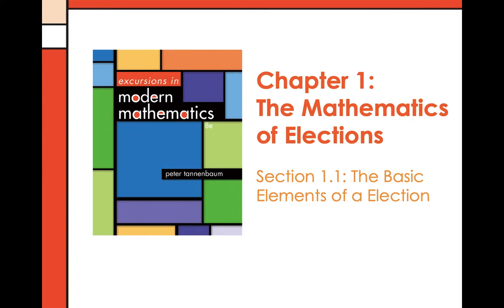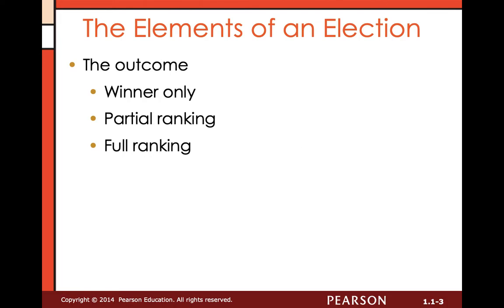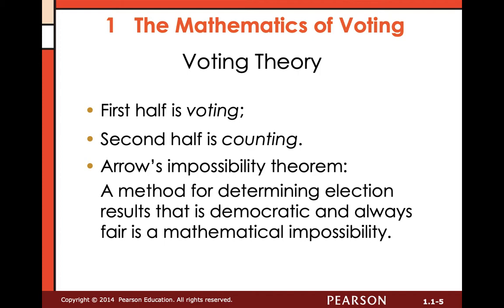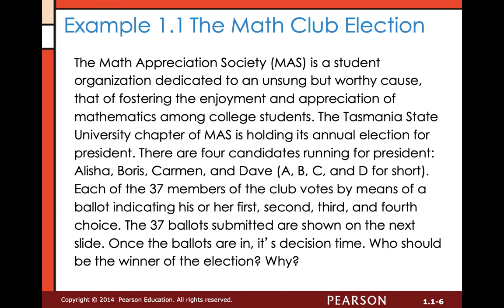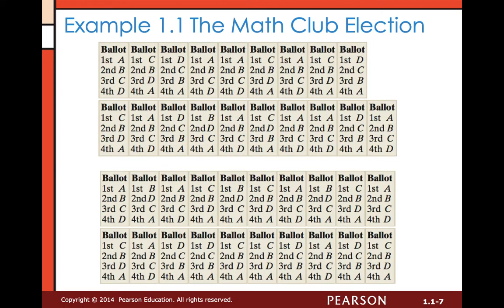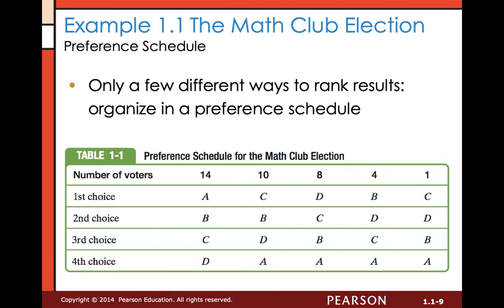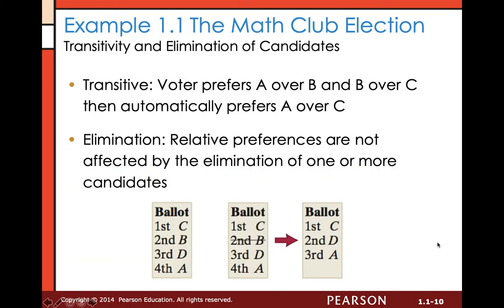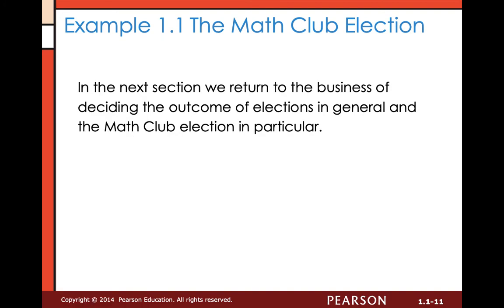1 1 Notes VIDEO